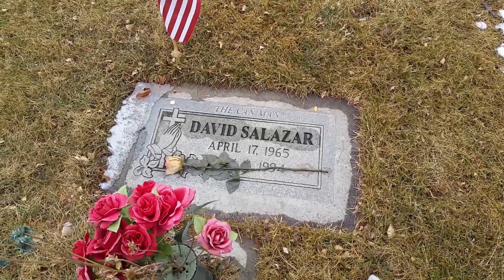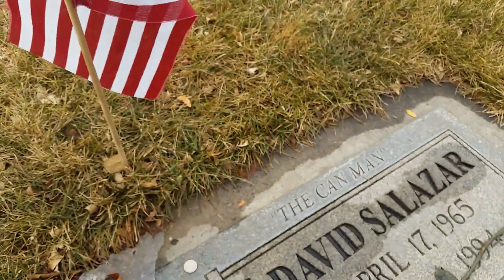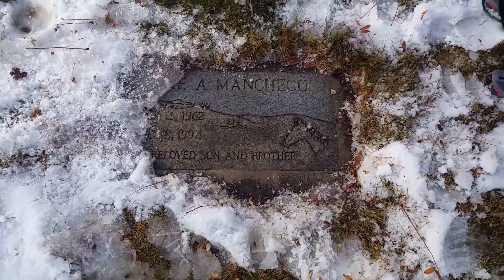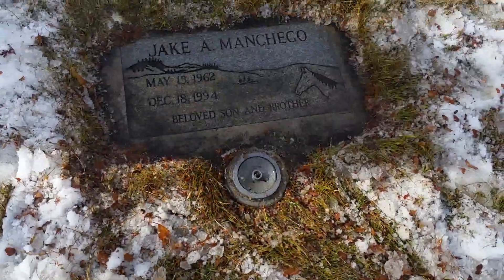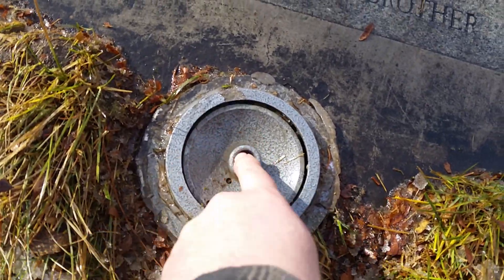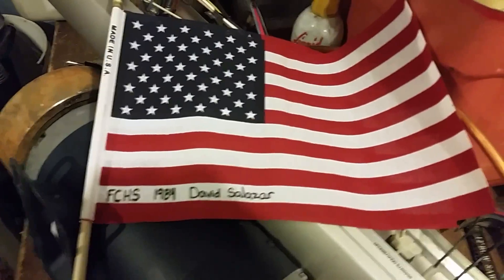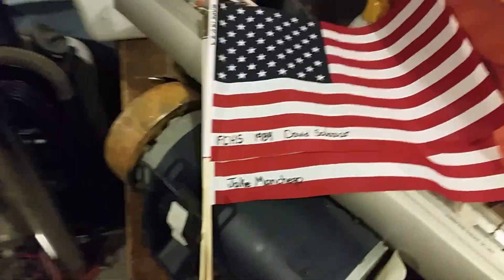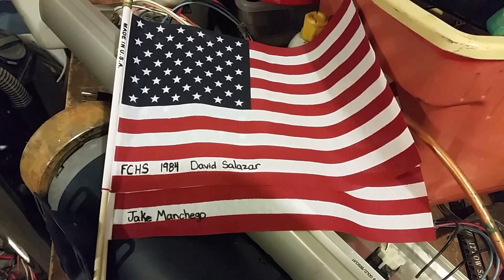Visiting David and Jake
Went back out to Roselawn and viseted David Salazar and Jake Manchego.